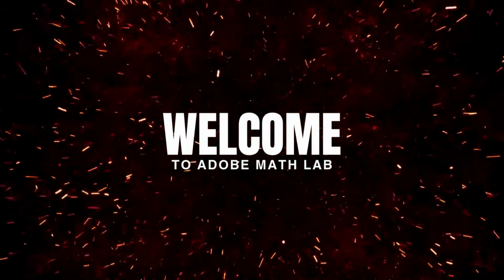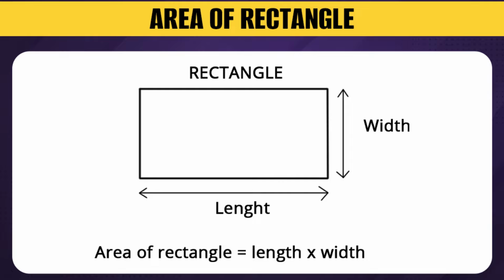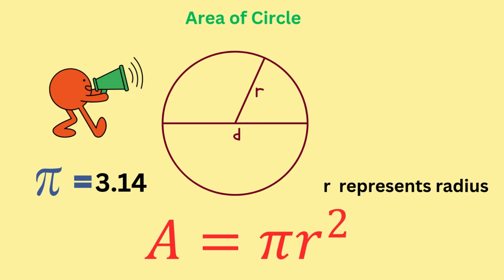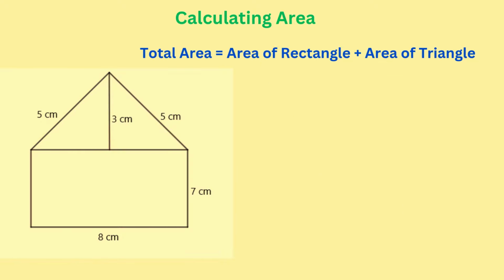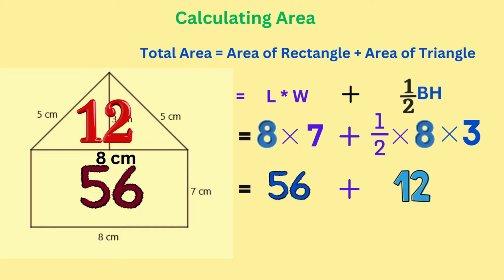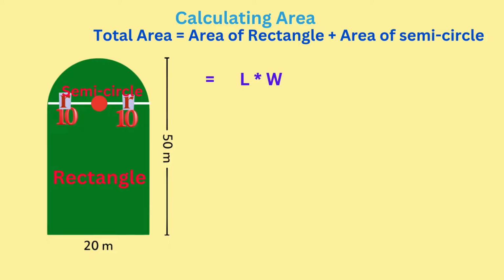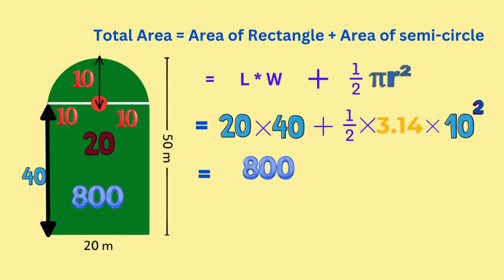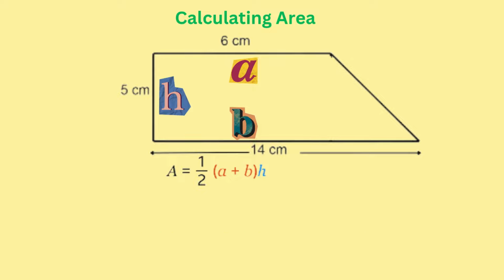Calculating the Area of Compound Shapes | Step-by-Step Guide for Beginners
In this video, we'll break down how to calculate the area of compound shapes, which are made up of two or more simple shapes like rectangles, triangles, and circles. We'll guide you through the process step-by-step, showing how to split up complex shapes into manageable parts, calculate each area, and then add them together to find the total area. Perfect for students learning how to solve compound shape problems in geometry! Whether you're new to this concept or just need a refresher, this video will help you master calculating the area with ease.